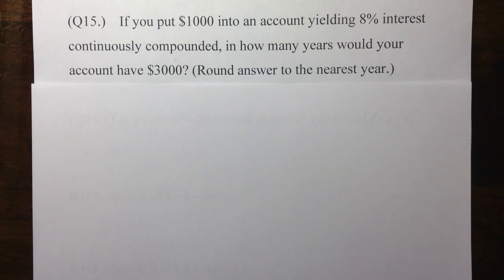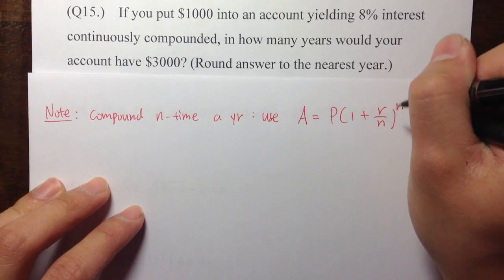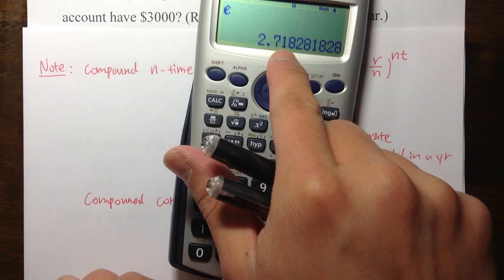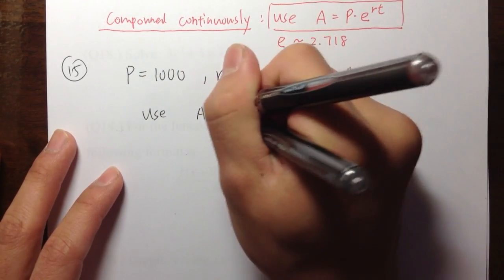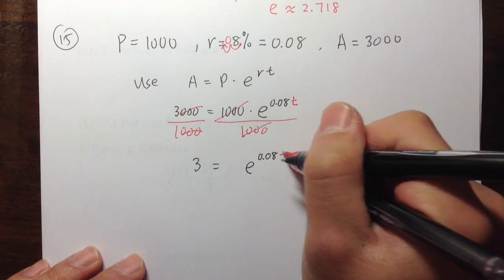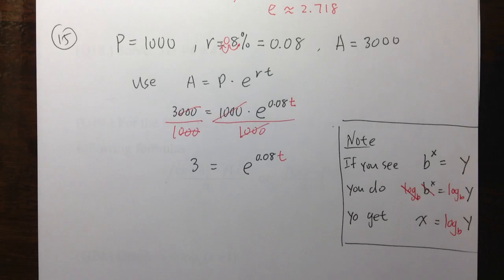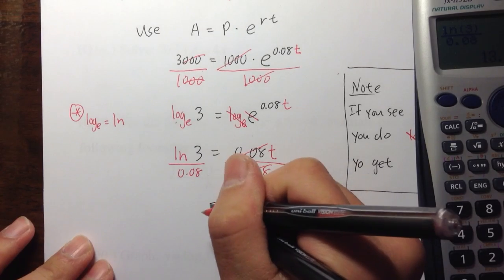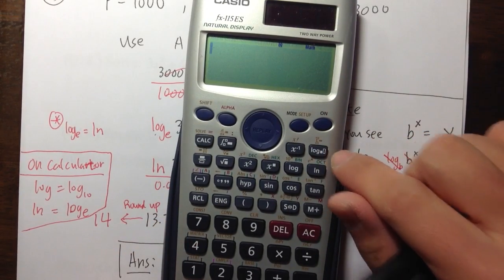[GCC Math 101/120 Common Final Sample 1] (Q15.) Compound Interest Problem